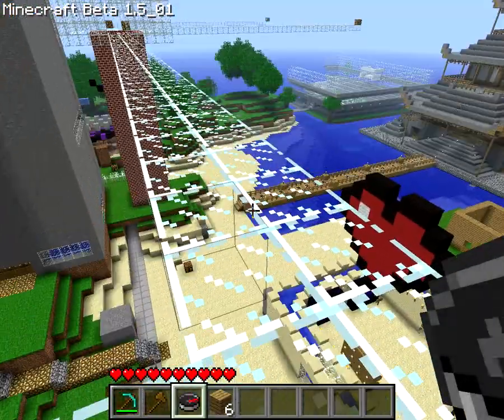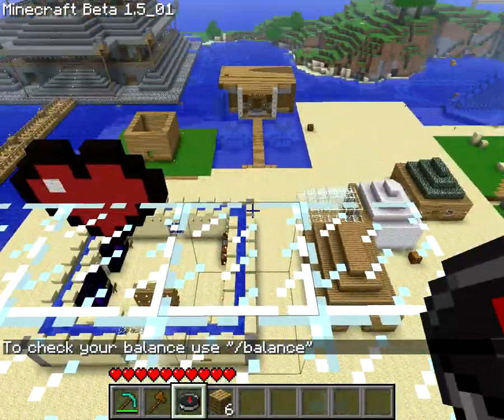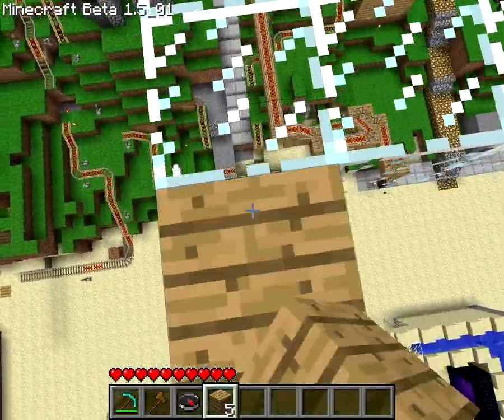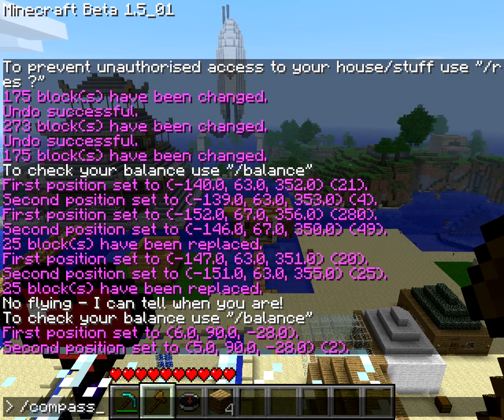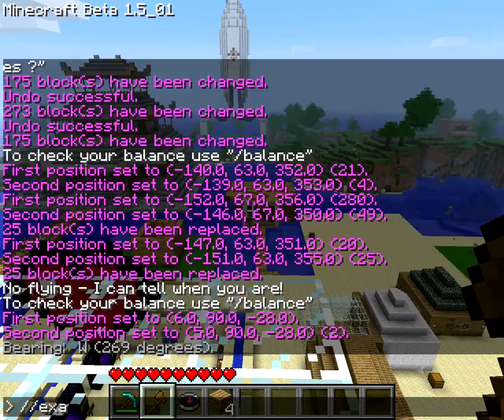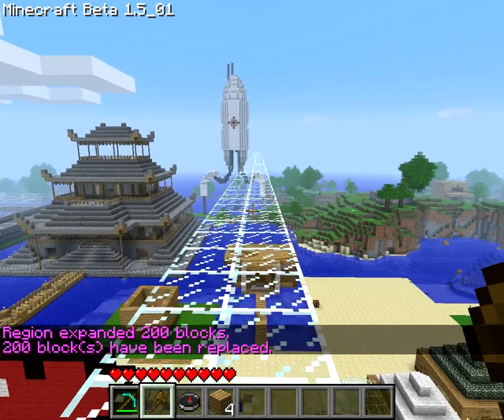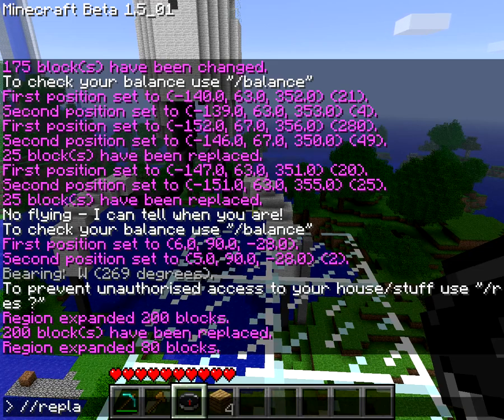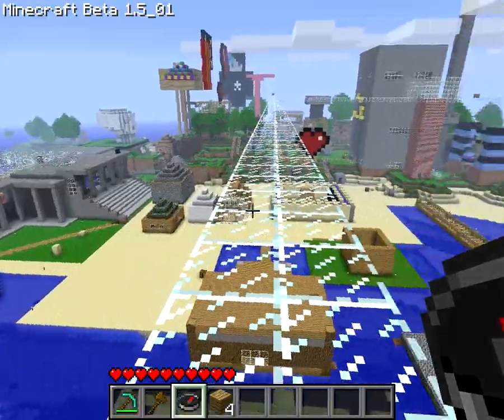World deit - Expanding Selection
In this video i sho you how to use the //expand command in world edit and how to use it.